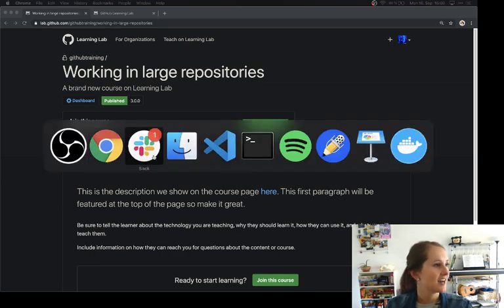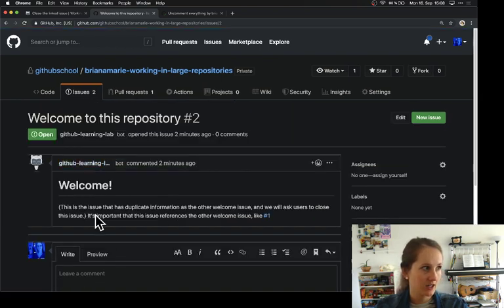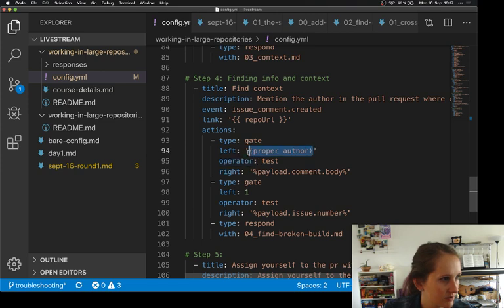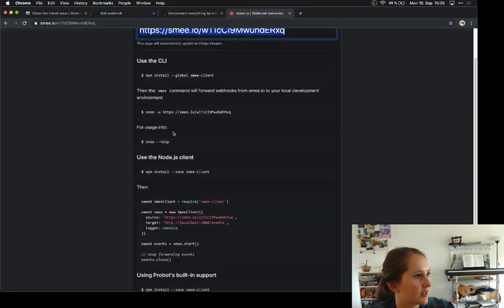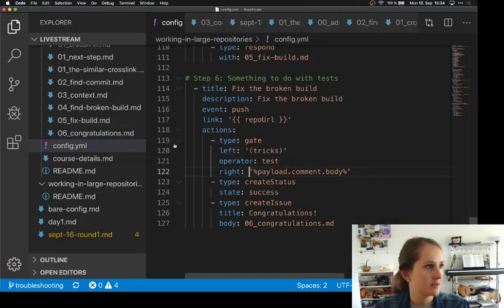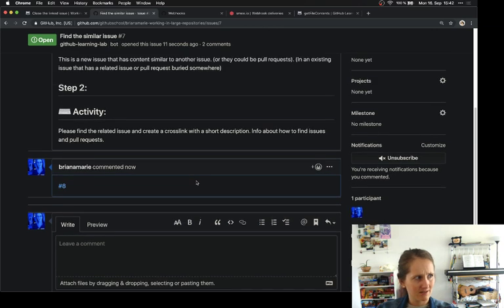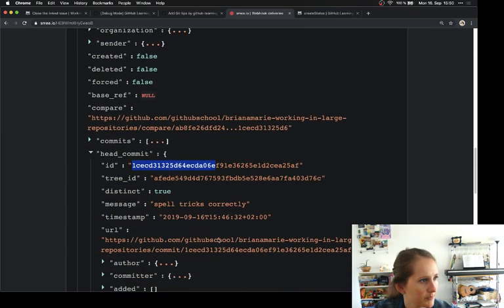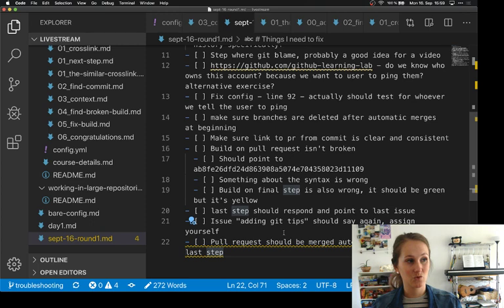Building a GitHub Learning Lab Course: Part 5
Join me as I build a Learning Lab course on finding history in repositories.

In part 5, I'll go through the course and troubleshoot problems. Hopefully, I can get it error-free through the "happy path". Join me to get your questions answered about building courses, and help me build mine!